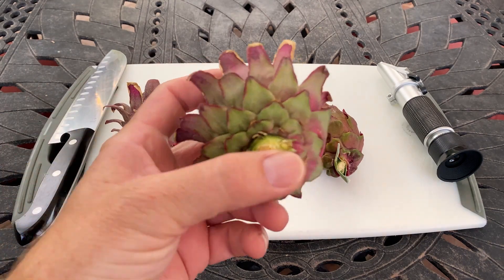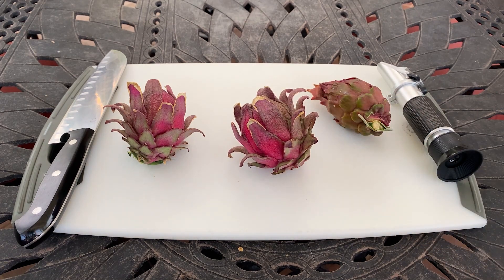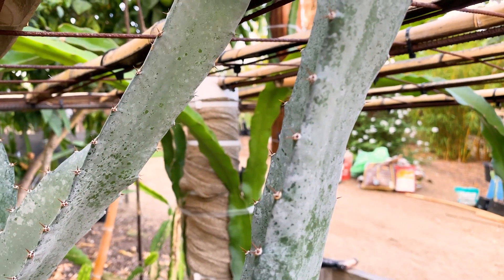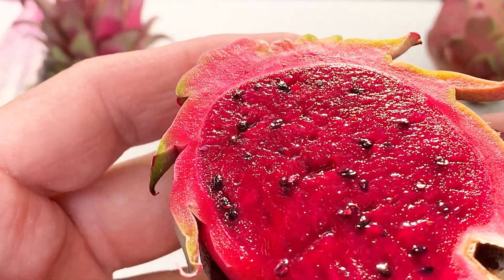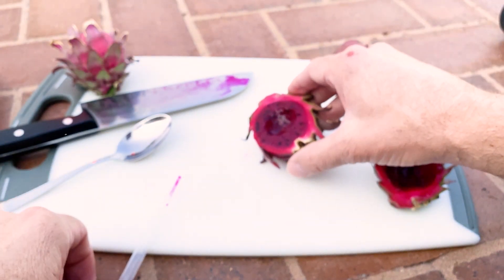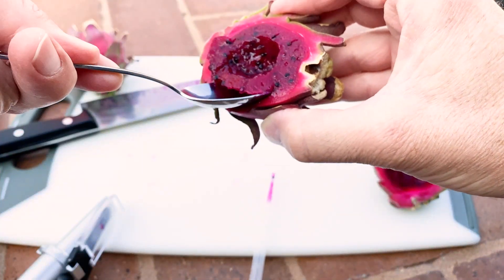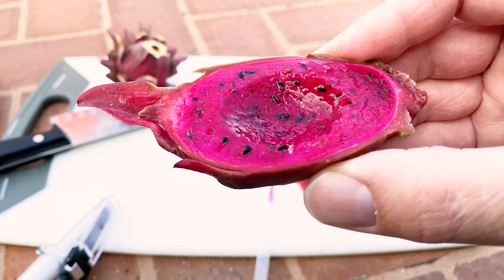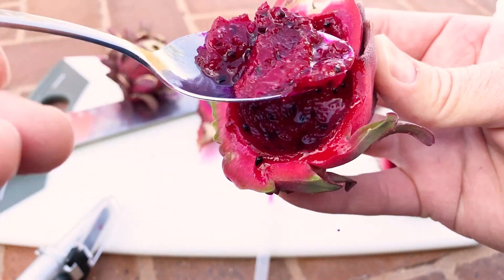TASTING 'K' DRAGON FRUIT and REVIEW / We COMPARE 'K' and SUGAR DRAGON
'K' DRAGON FRUIT TASTE and REVIEW / We TASTE and COMPARE 'K' and SUGAR DRAGON